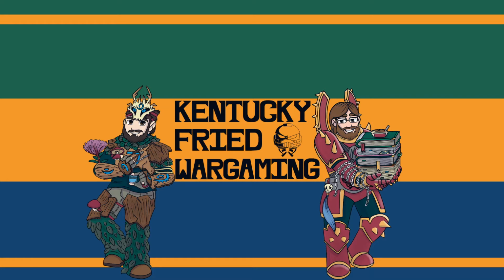Episode 7- The Importance of Finding a Great Game Store, and How to Spot One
On this episode the guys chat about what might be the most helpful tool in your hobby toolbox, a good game store! They dive into what makes a good game store, how to spot one, why you need one, and even what to do if you don't have one nearby. Kick back, relax, and grab yourself a drink as we soar into exactly what makes a "friendly local game store".